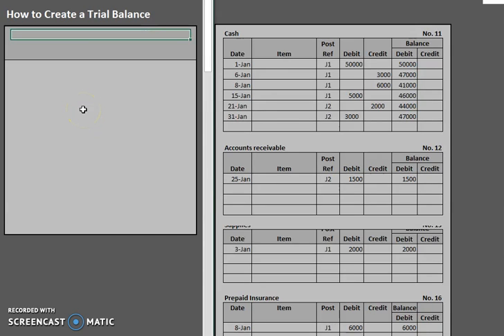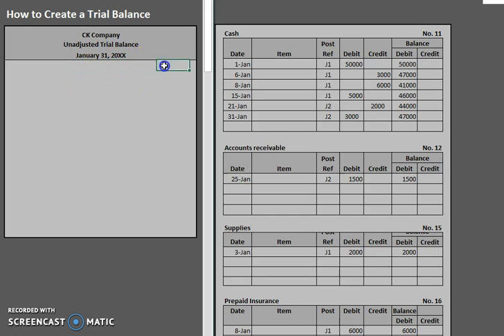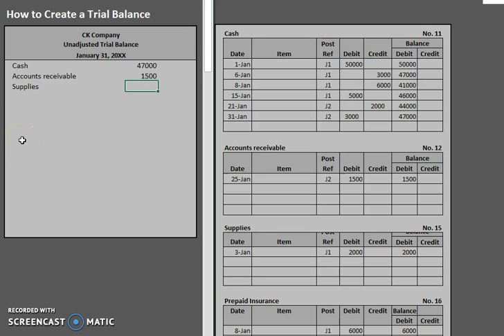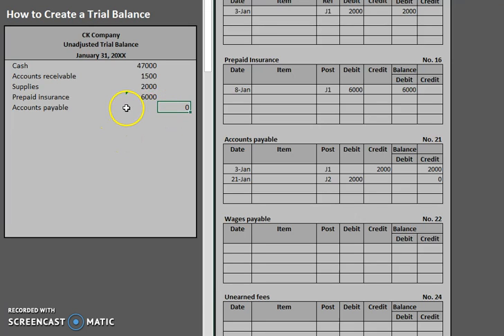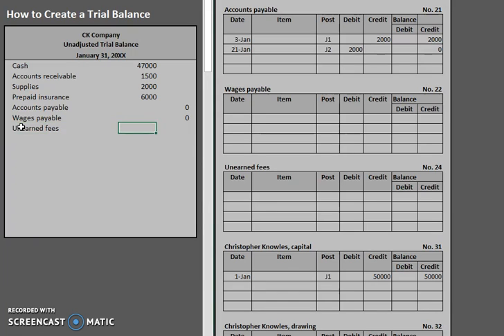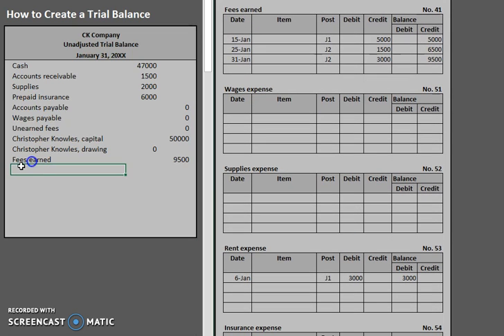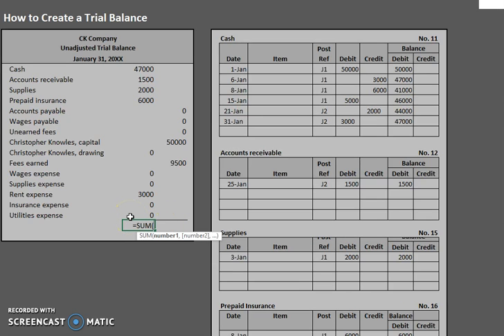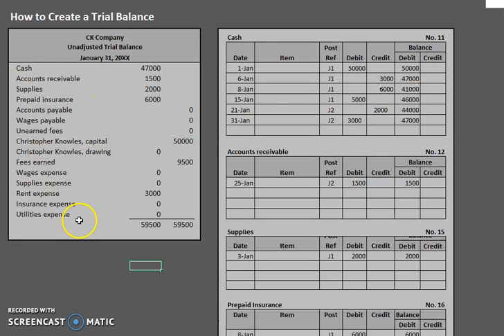Unadjusted Trial Balance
How to use account balances to create an unadjusted trial balance.